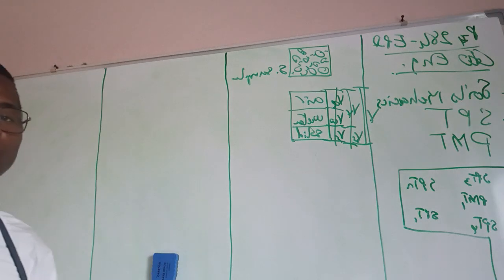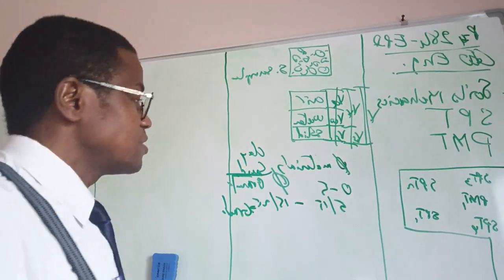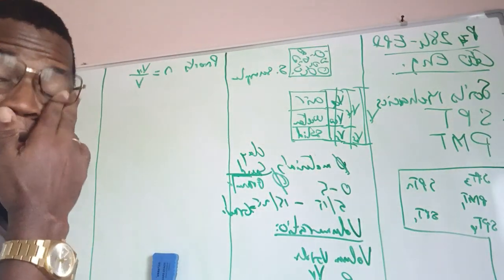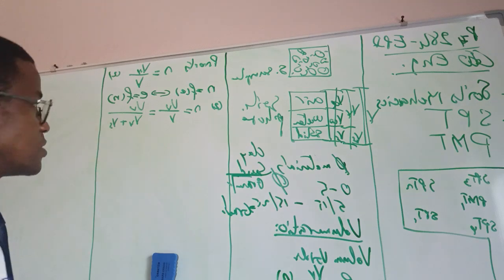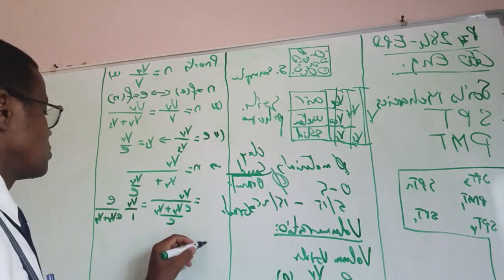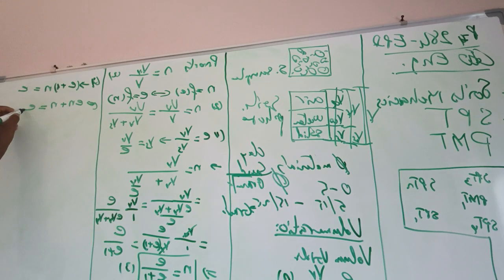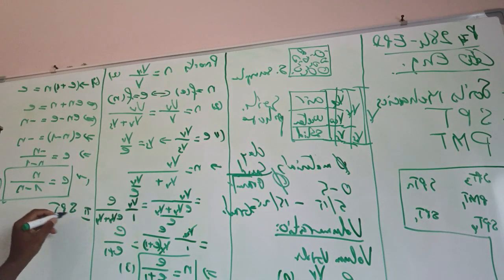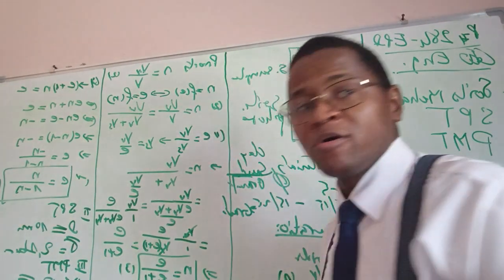Geotechnical Engineering : Ing, Stéphane DJOMO TCHÉWOUO, Architecte DEIAU Master Class.